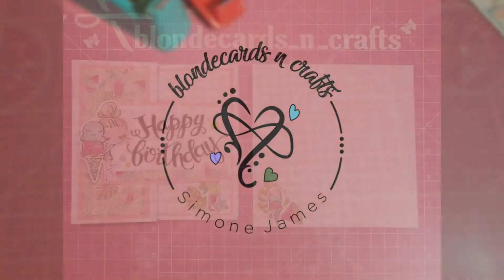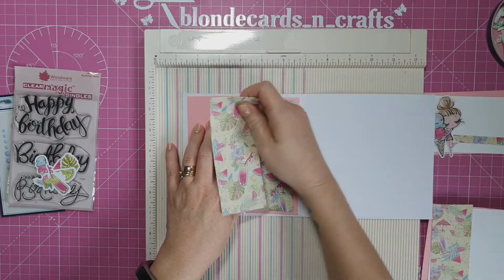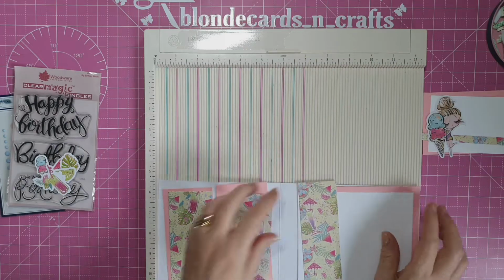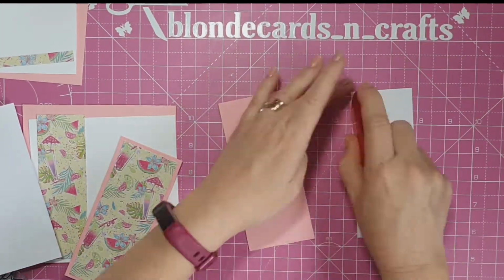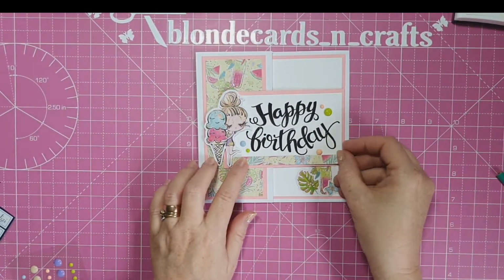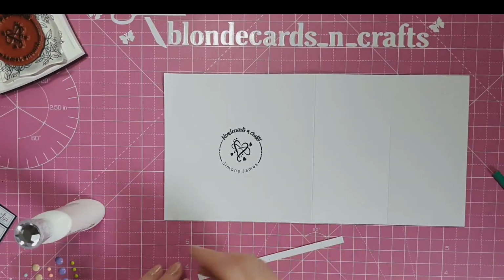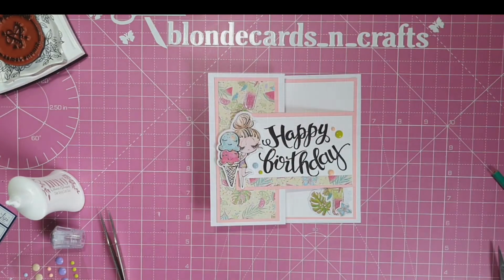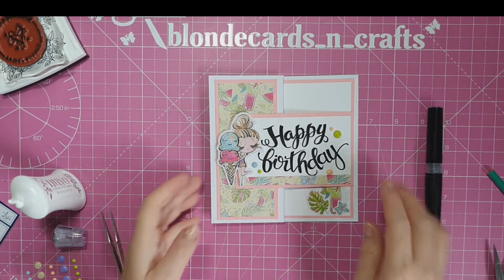Z-Fold Card | 2019 | Blondecards_n_crafts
This is a 6x6 Z fold card.
I used the products from  Love from Lizi July card kit.

Big Birthday words:
Woodware Jane Gill Clear Magic Stamp Set-Big Birthday Words, 21 x 11 cm

If you recreate any of my projects, please share it with me on any of the following: